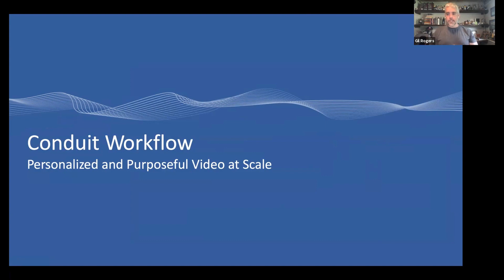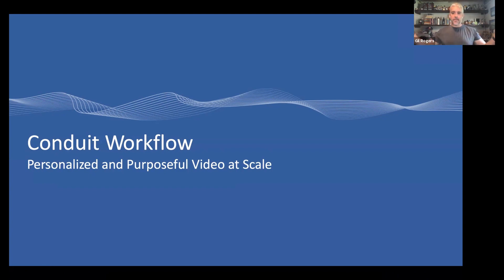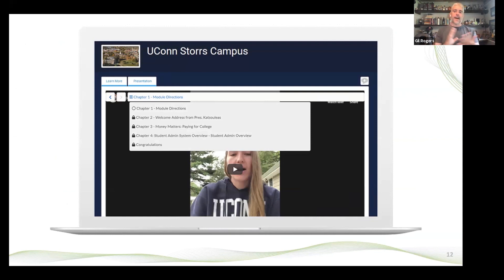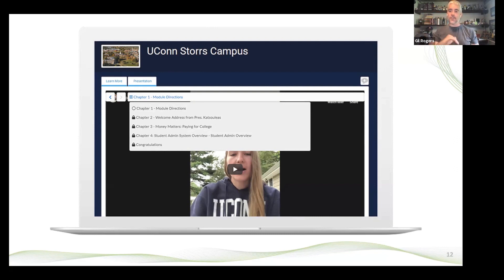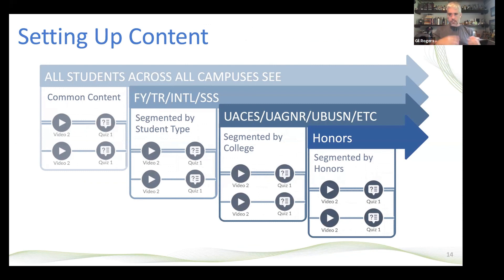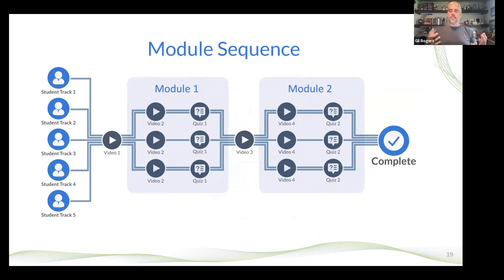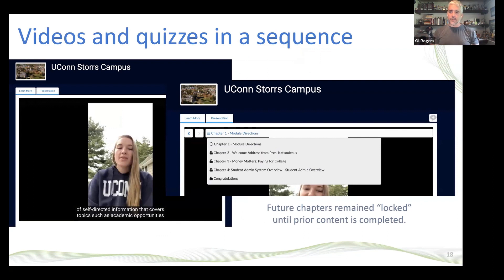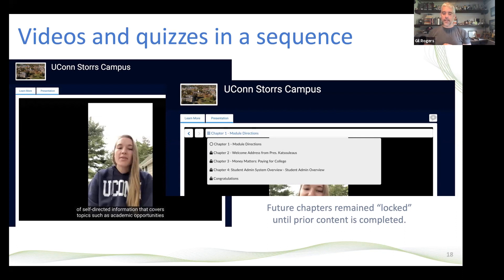[Enrollify Exclusives – PlatformQ Ep. 8] – Leveraging Personalized Marketing Automation in Conduit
Discover the communications sequencing that institutions can do in Conduit to better personalize each student’s experience of the platform.